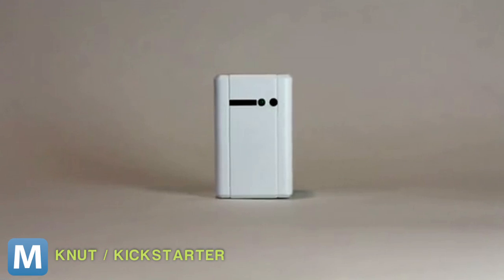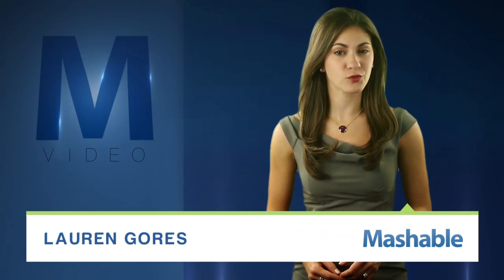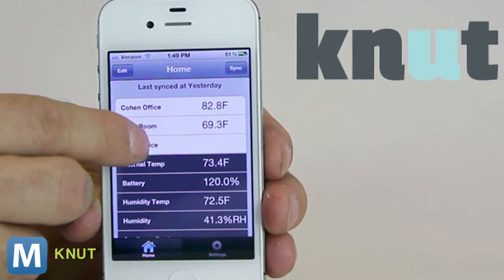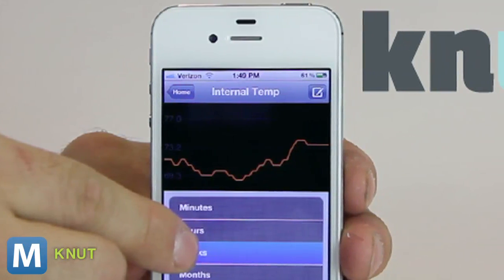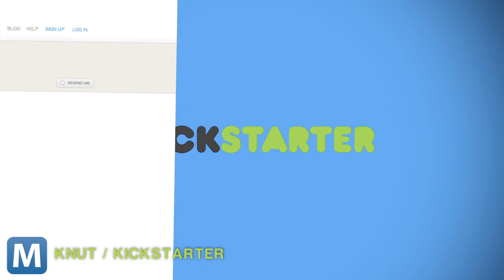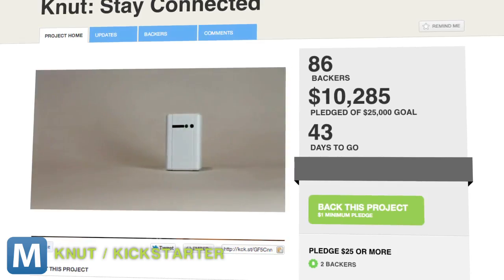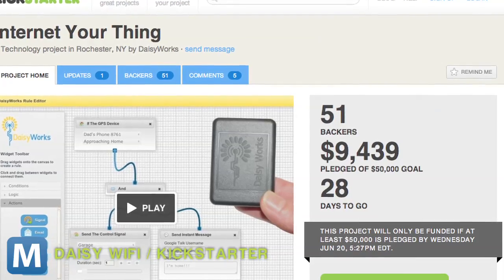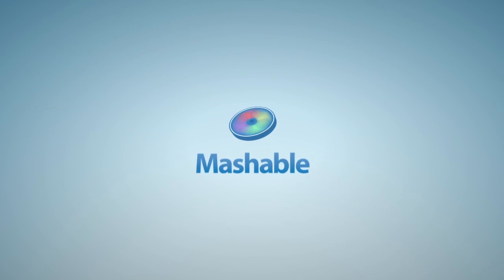Knut Keeps Track of Its Surroundings, Warns You of Changes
Knut is a Wi-Fi-enabled sensor that keeps track of its surroundings. It can measure things like temperature, humidity and the presence of water. And it sends your updates via a smartphone app.